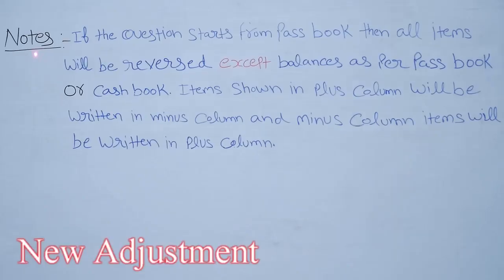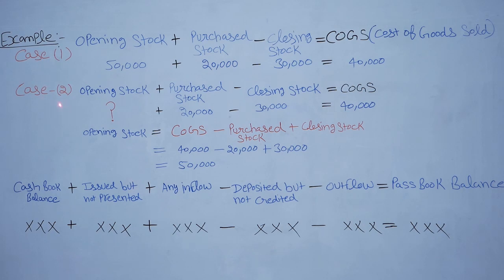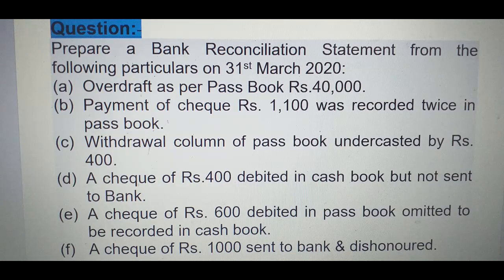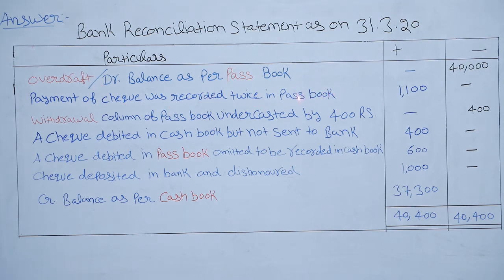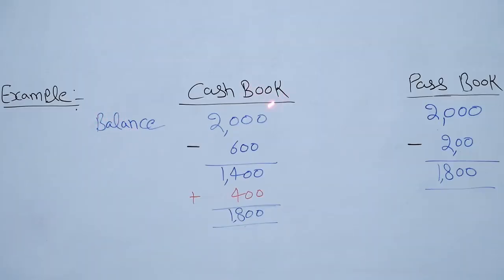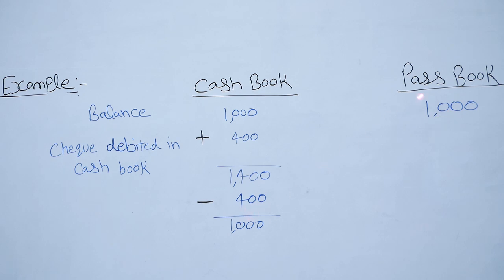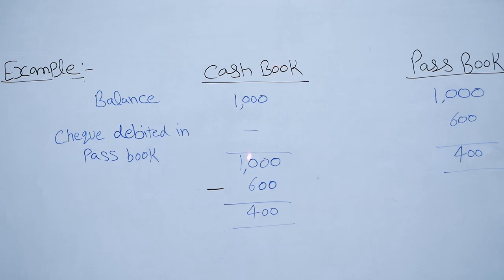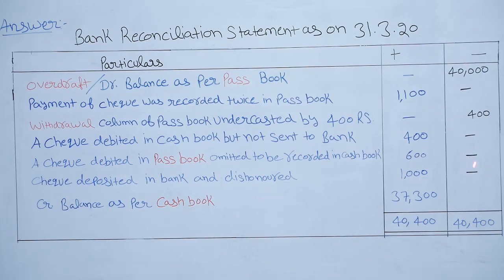Class 11: Accounts | NEW ADJUSTMENT | BANK RECONCILIATION STATEMENT | Solved Problem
This video includes new adjustments when a question is started from the passbook and all rules will be reversed, positive will become negative, and negative will become positive.

This Video is also for B.Com, BBA, and any other accounting courses that have this chapter in their syllabus.